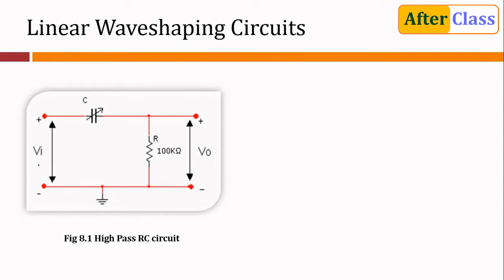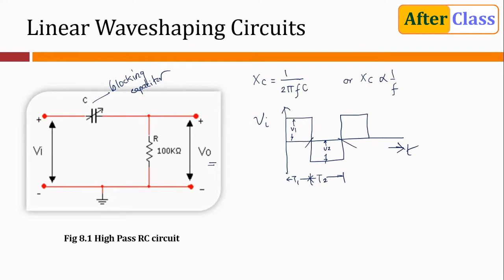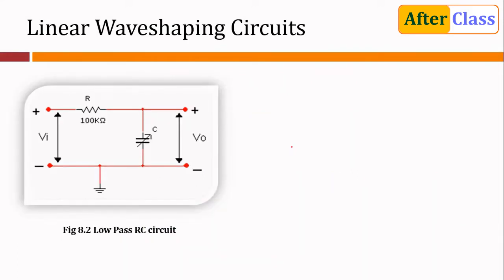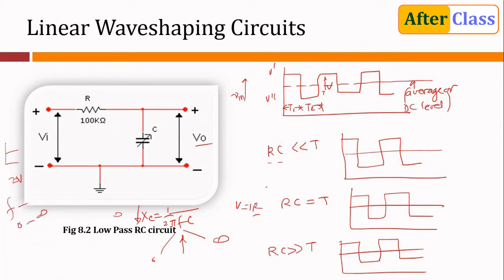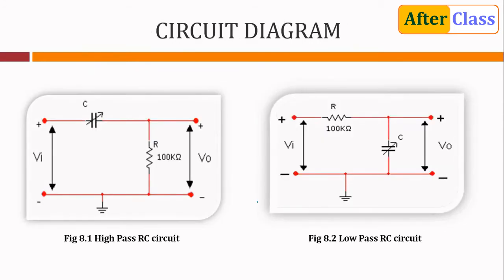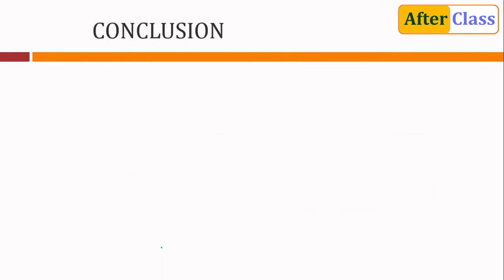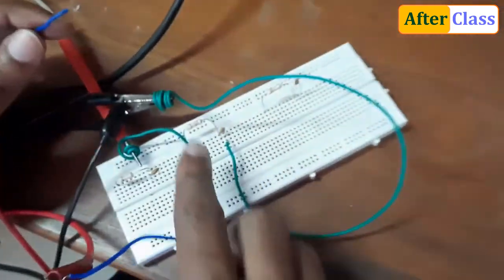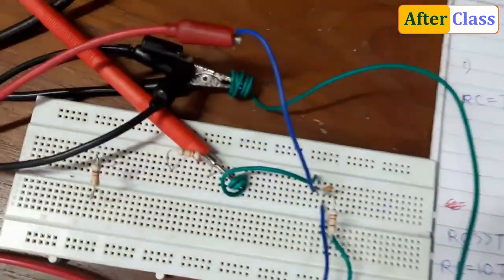EDC Expt 9 | Linear Wave shaping Circuits | SE ETC | Electronic Devices & Circuits| 2021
Expt. No: 9
LINEAR WAVESHAPING CIRCUITS
(RC Integrator Circuit and RC Differentiator Circuit)

AIM:
1. To design High pass and Low pass RC circuits for different time constants and verify their responses for a square wave input of given frequency.
2. To find the % tilt of high pass RC circuit for long time constant.
3. To study the operation of high pass RC circuit as a differentiator and low pass circuit as an integrator.

VIVA QUESTIONS:
1. What is linear wave shaping?
2. Define Time constant.
3. Define %tilt and rise time.
4. When High pass RC circuit is used as Differentiator?
5. When Low pass RC circuit is used as Integrator?
6. What is the Difference between Low pass and High pass RC circuits.
7. Why High pass circuit blocks the DC signal?
8. What is rise time and what is its value.
9. Explain 3 dB value for a LP and HP circuit.
10. A differentiator converts a square wave into what form? An integrator converts a square wave into what form?
11. What is the formulae for charging a capacitor from an initial voltage of Vi to a final voltage of Vo.
12. Instead of using RC components for a low pass or high pass, how the circuit changes , if we want to use RL components?
13. What is double differentiation?
14. What are units of time constant?

NOTE:
This video material is not a Comprehensive coverage nor the complete course. It gives you some guidelines only. You should always refer to the recommended books to see the standard development and data relating to a concept.